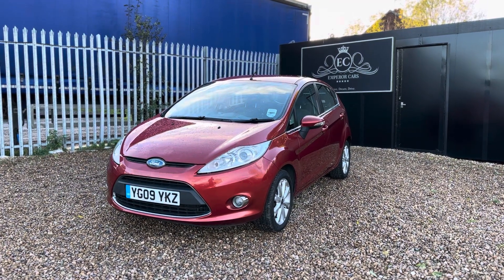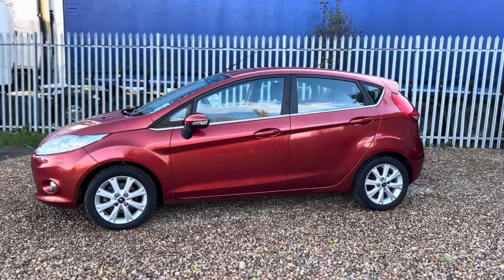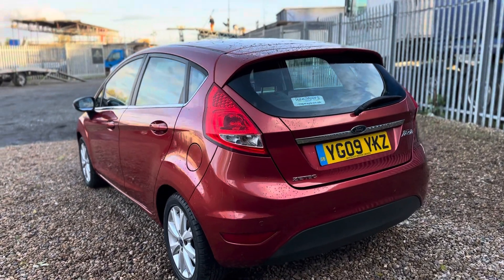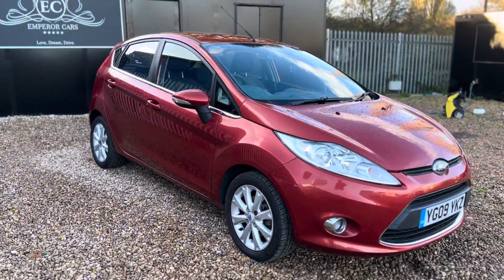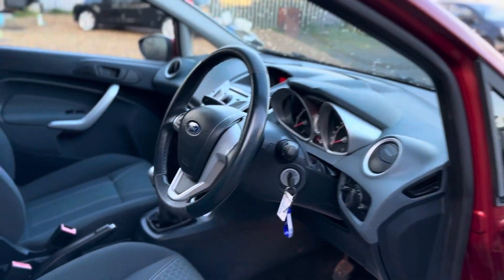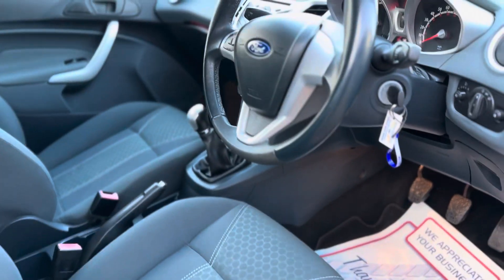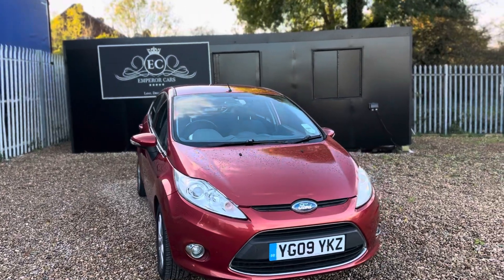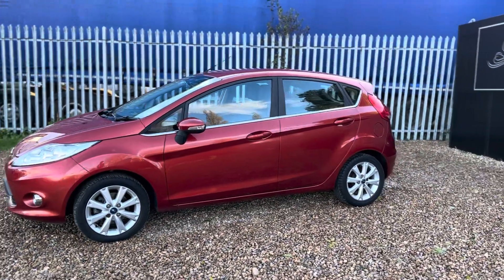Emperor Cars - 2009 Ford Fiesta 1.4 Zetec Manual 5 Door - For Sale